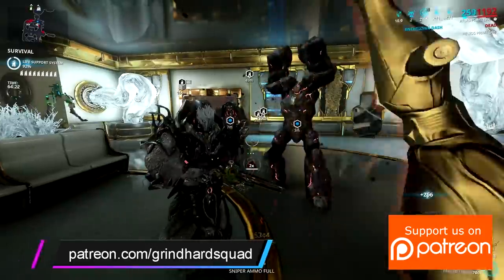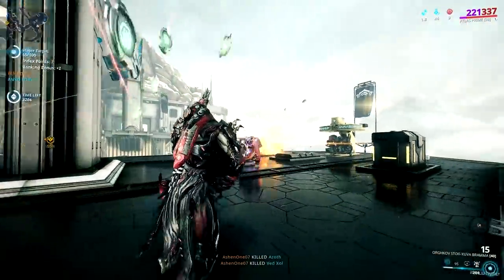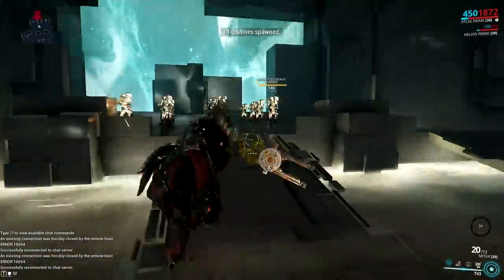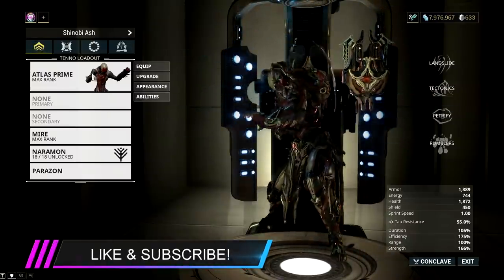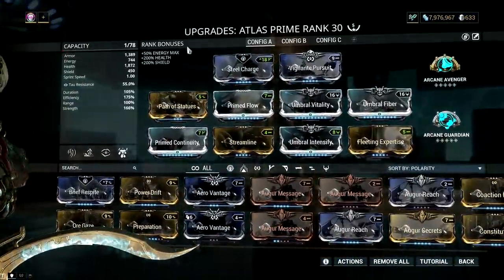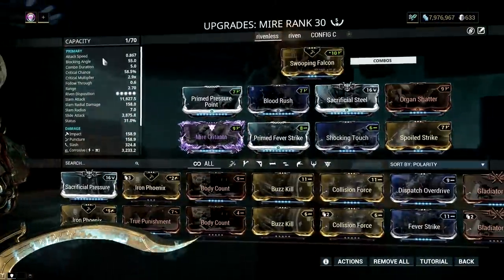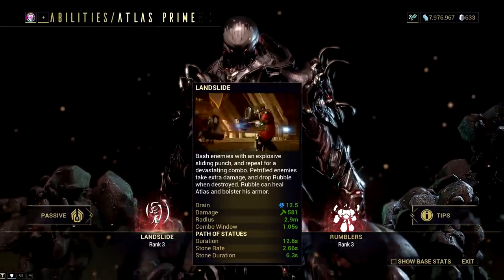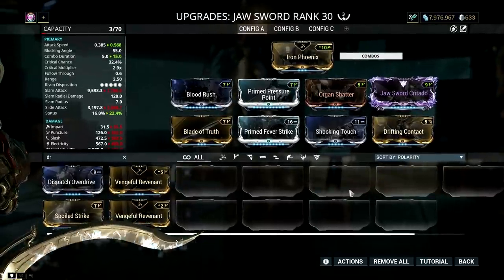The Strongest Atlas Build [2020] | Warframe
A new ERA of Warframe will rise soon!

Space Ninjas needed!
Credits

EMPYREAN

Empyrean is a unique game mode introduced in Update 27.0. These missions take place in the vast expanse of space, utilizing Railjack and Archwings to combat enemy spacecraft.

Cooperation is vital to survive aboard the Railjack. Man the turrets, pilot the ship, fight the fires — everyone has a role to play here. In this foundational update for Warframe’s space combat, work together to assault the Grineer above Earth, Saturn and at the edges of the Origin System. More factions and locations will come online in future updates.

Reminder: This phase of Empyrean is designed and optimized as a cooperative experience. Solo players will still be able to enjoy Empyrean, but the difficulty and progression is balanced around full crews. 2020 will bring enhanced Solo capabilities with Empyrean!